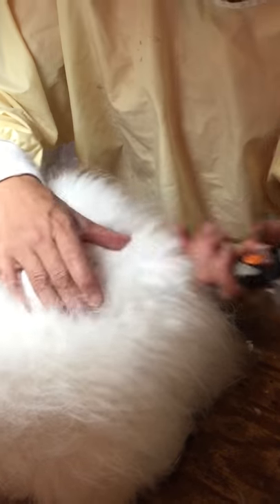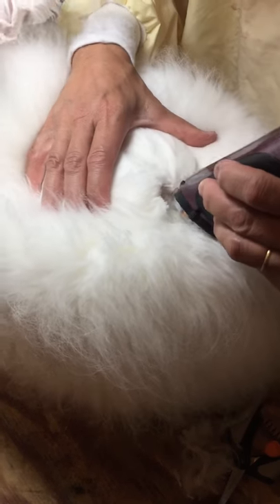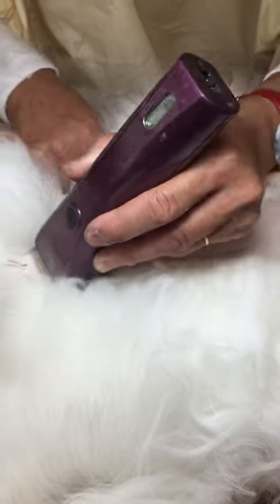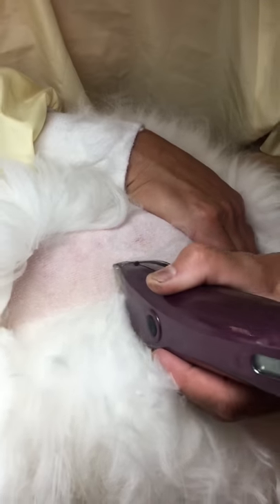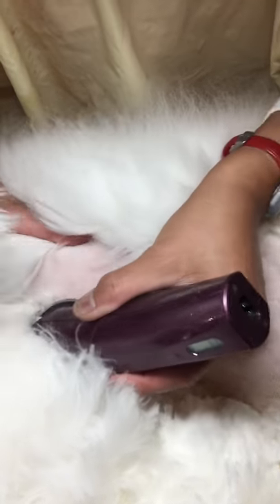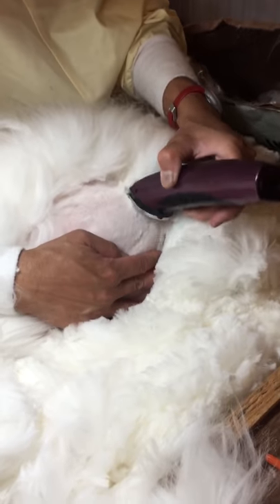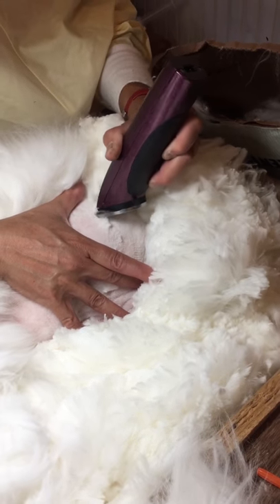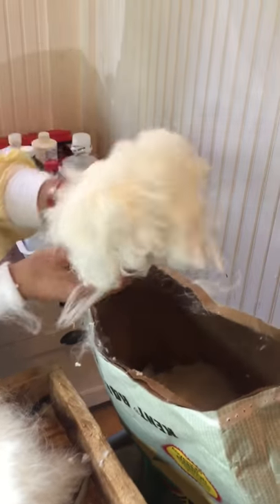Shearing a full coated German angora rabbit part 1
How to shear a German angora with clippers